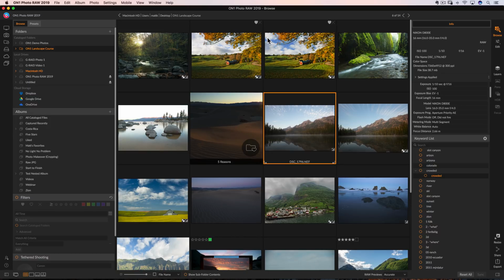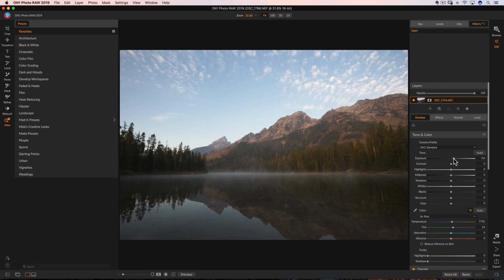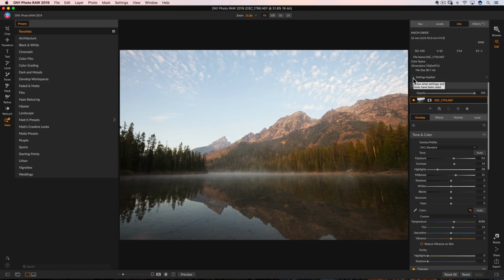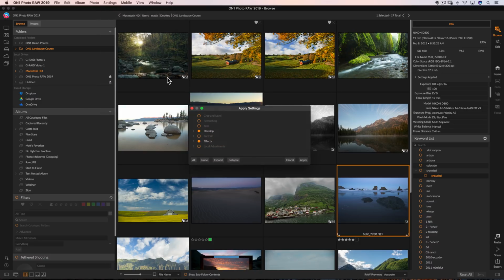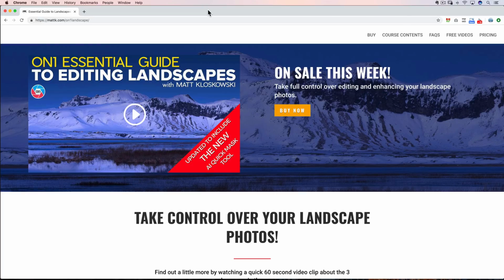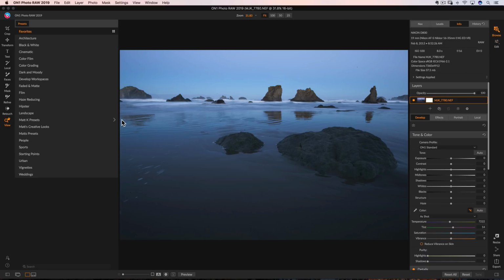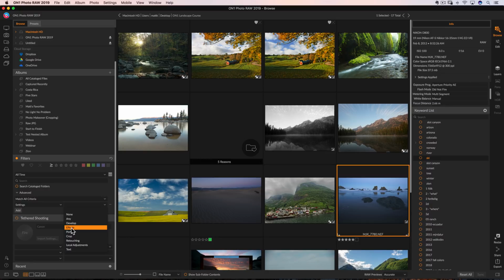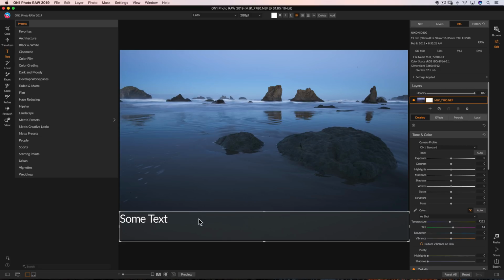What's New in ON1 2019.5 (May 2019 Update)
Learn what's new in ON1 2019.5. Everything from dual screen mode, to keyword improvements, edit history and new camera support.